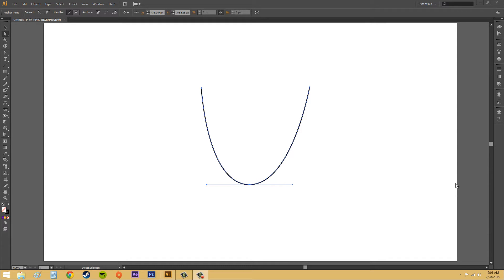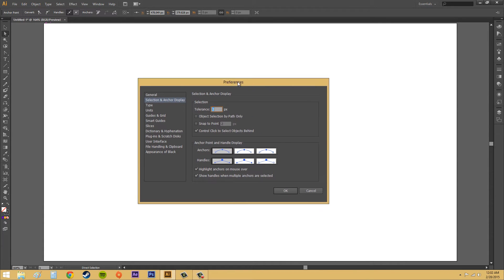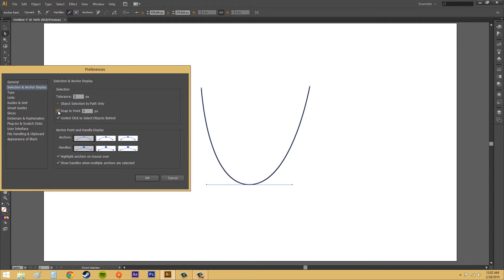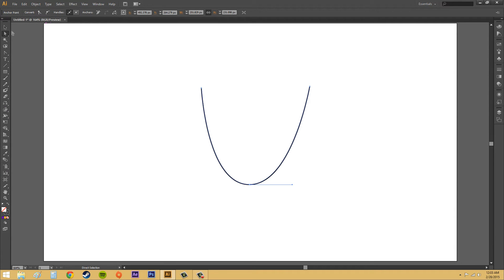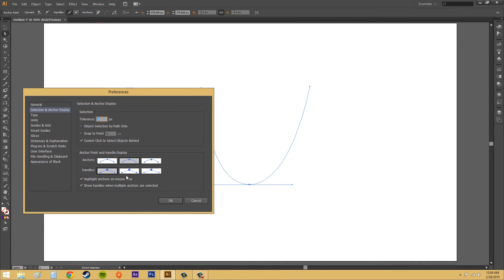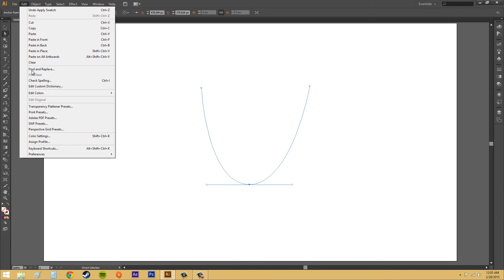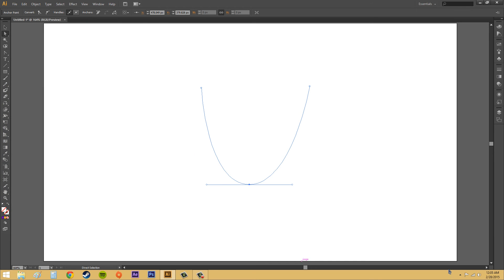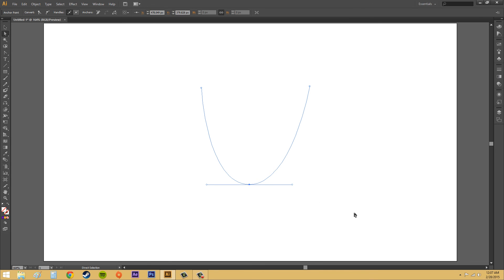Adobe Illustrator CS6 for Beginners - Tutorial 51 - Anchor Points and Selection Options